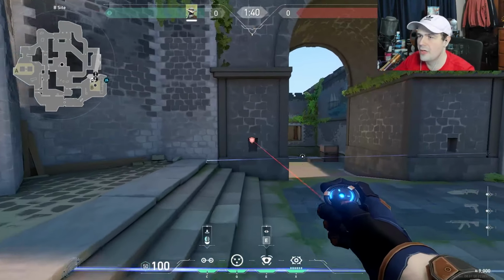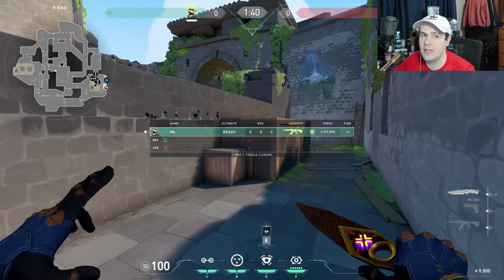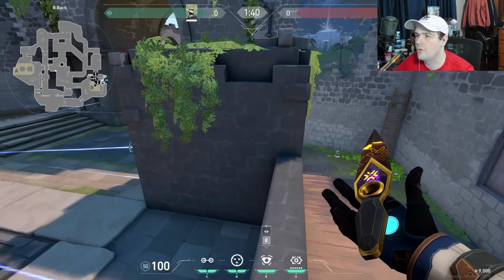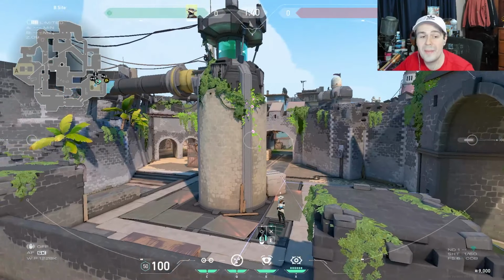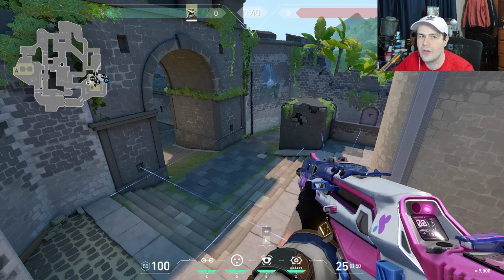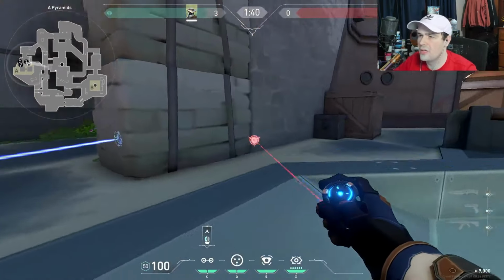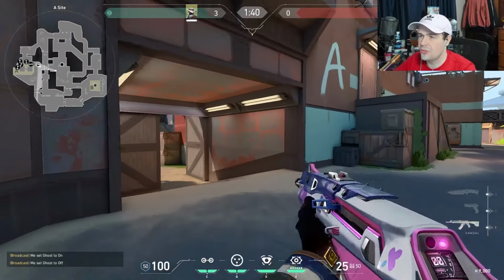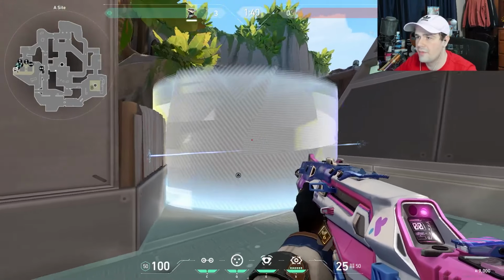RADIANT Cypher Guide on BREEZE [Setups + Attacking]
Radiant Cypher Guide on Breeze [Setups + One ways]

I Stream everyday on twitch, come watch me play Cypher/Killjoy in ranked!

TIMESTAMPS
INTRO 0:00
B SITE SETUPS 0:10
A SITE SETUPS 5:30
HOW TO ATTACK/HOLD FLANK 8:40
FOR MORE CYPHER 12:07

(Tags ignore)